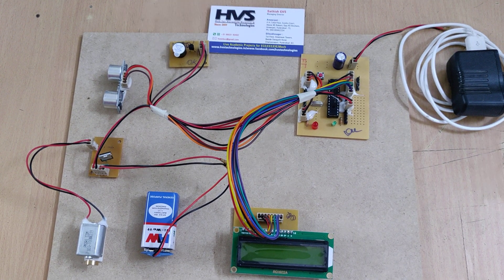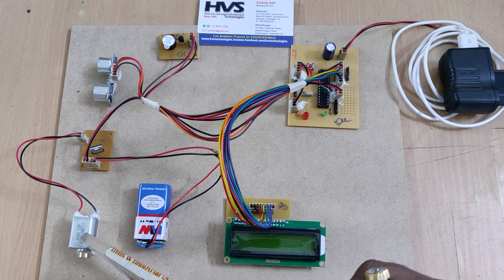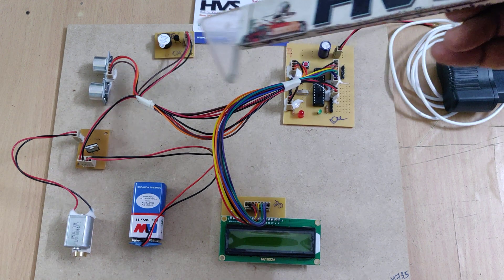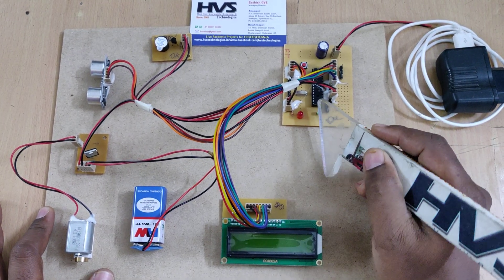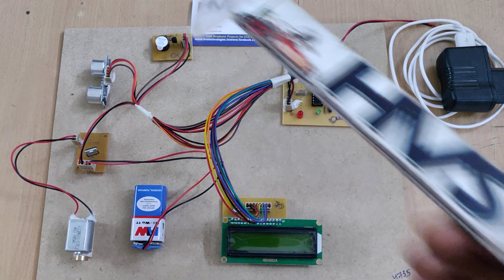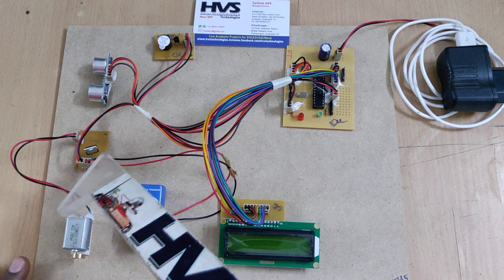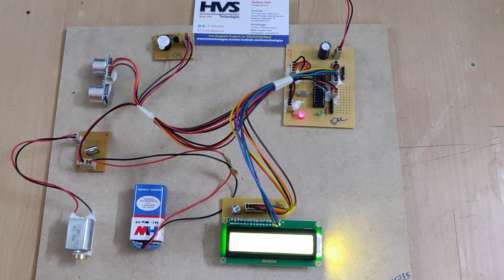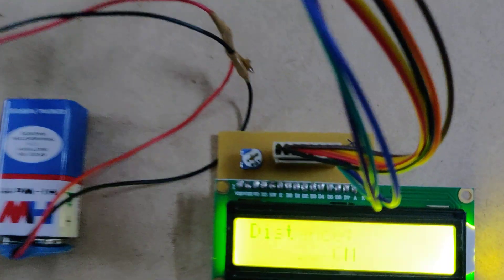Obstacle Detection and Vibration Alert for Blind person using SR04 Ultrasonic Sensor